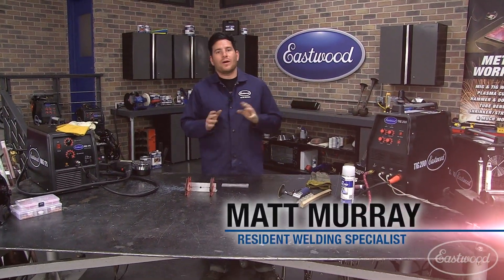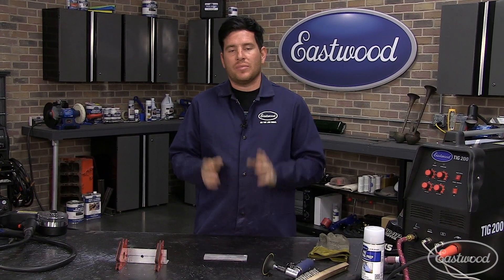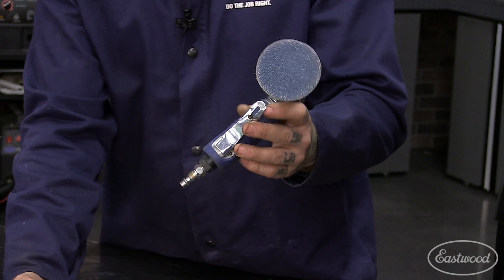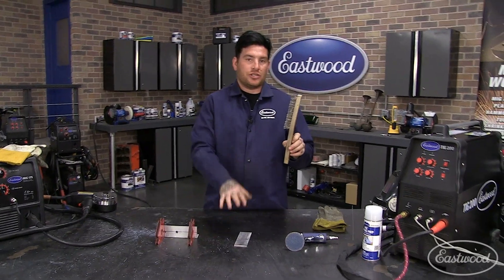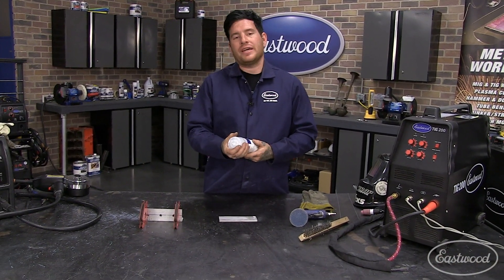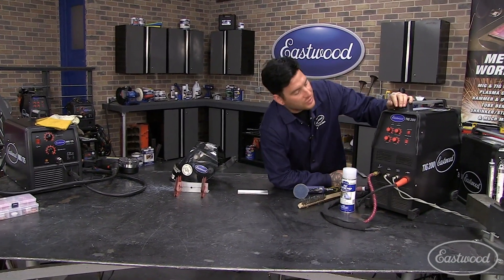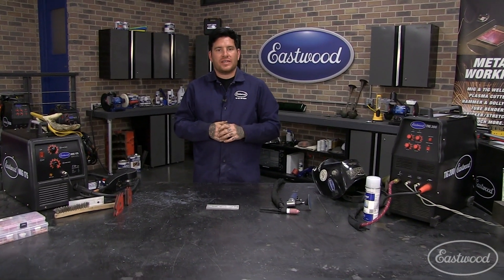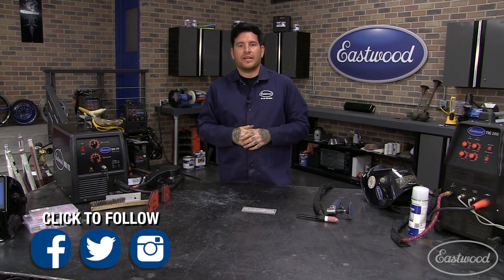How To TIG Weld Aluminum - Pointers and Troubleshooting with Eastwood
Matt covers the basics to welding aluminum, demonstrating techniques using a gas lens on his TIG 200 welder.